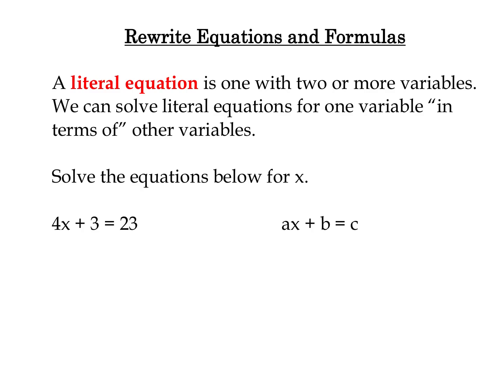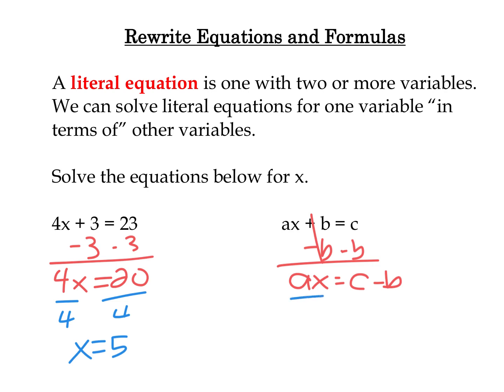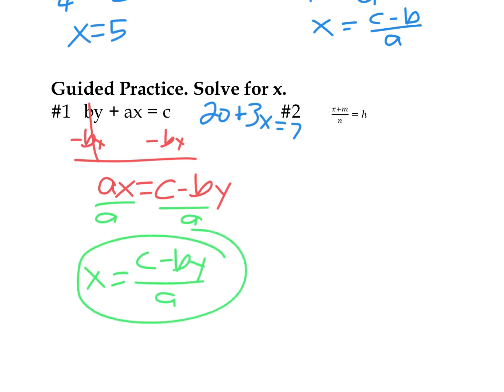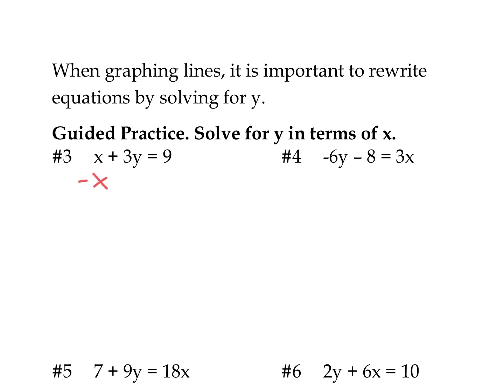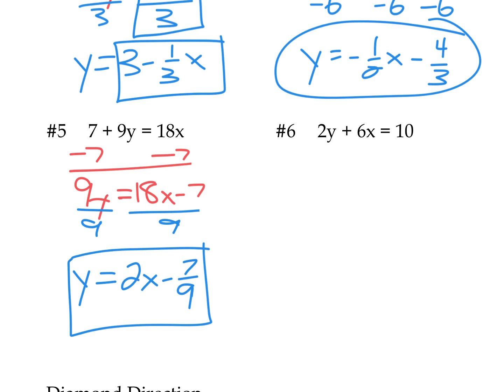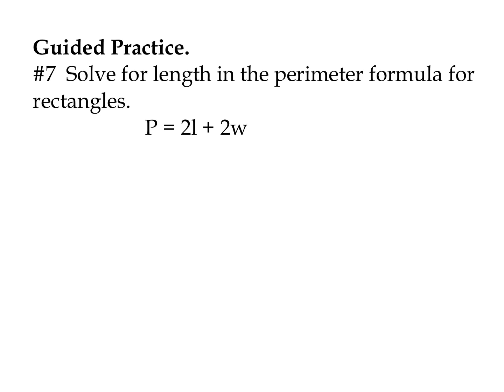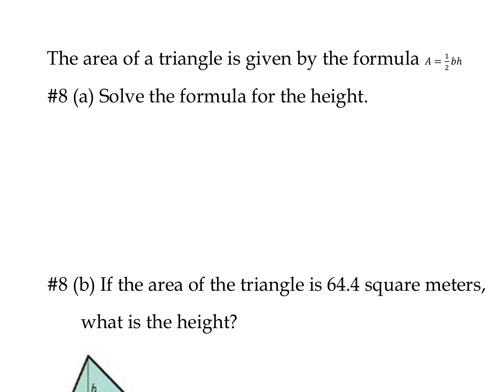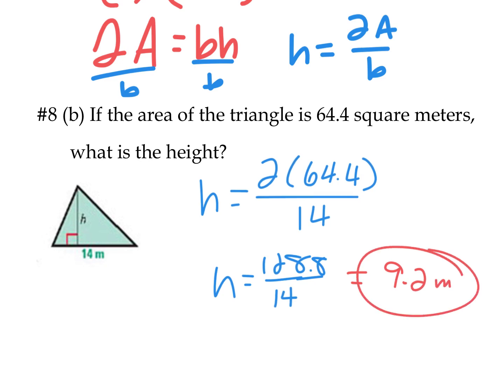Rewrite Equations and Formulas Video Lesson Notes (1)